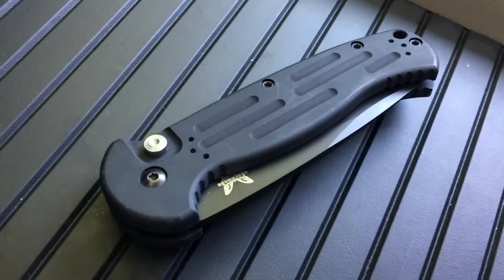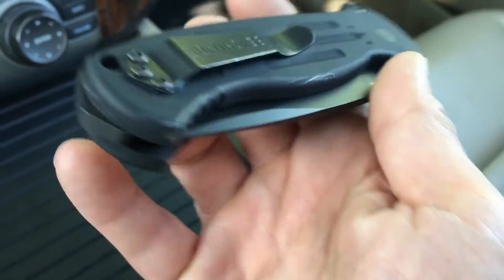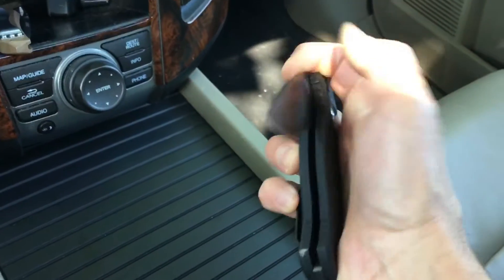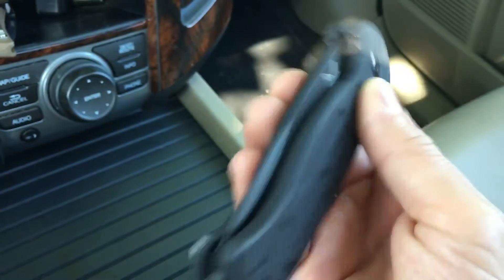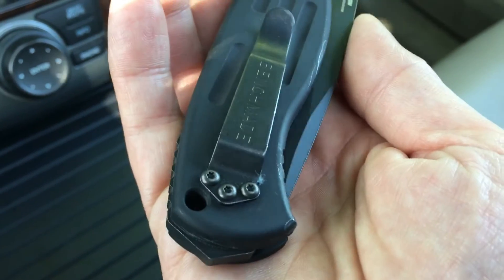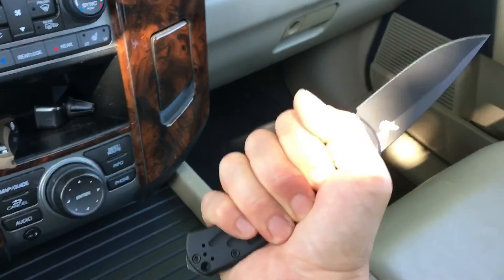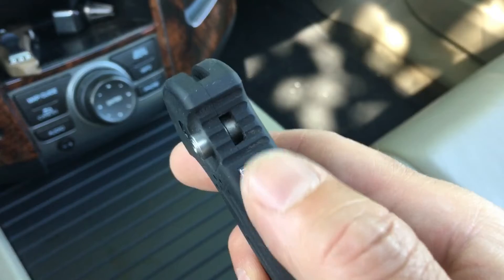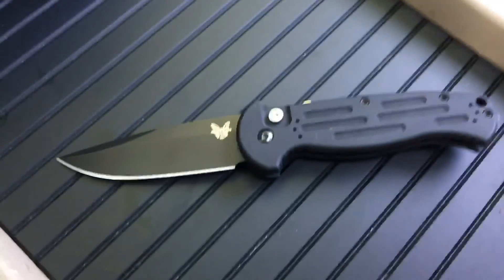Benchmade AFO II - Collection Selection No.6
Today's feature collection selection is the Benchmade AFO II, a robust side-opening automatic knife intended for Armed Forces Only (hence AFO) … and apparently tactical suburban dads willing to shell out the cash for such an indulgence. This automatic folding knife is quite stout and with its super sharp S30V blade and pommel-ended noggin knocker, the AFO makes a formidable self-defense option.